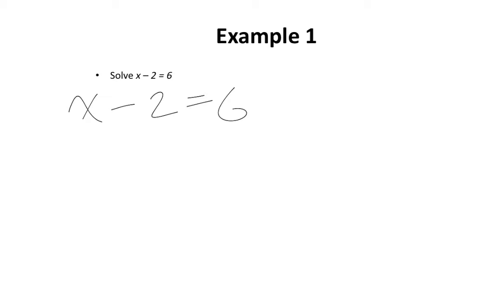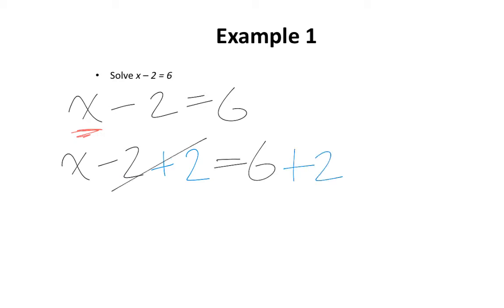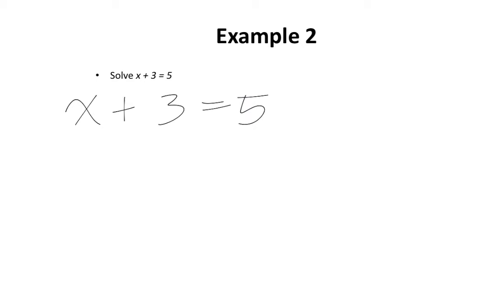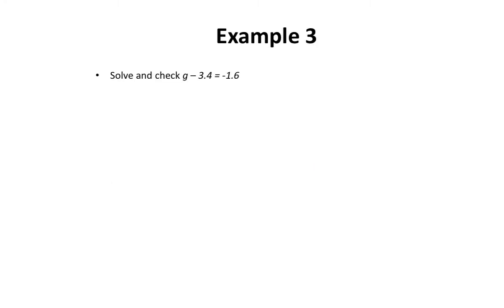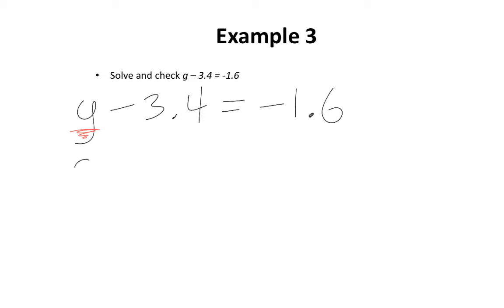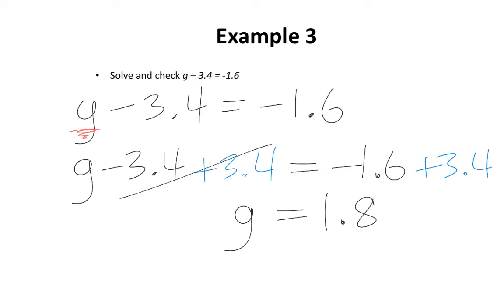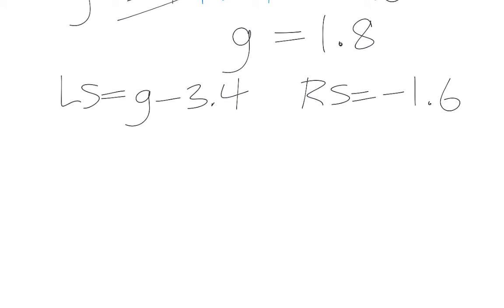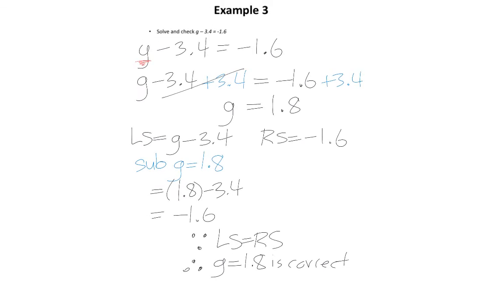Solving Equations (Using Addition and Subtraction)